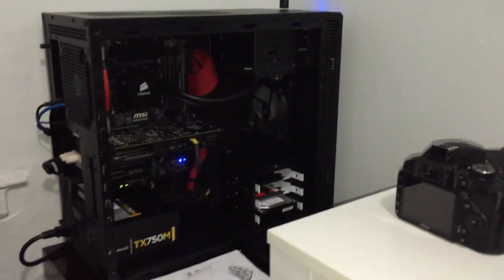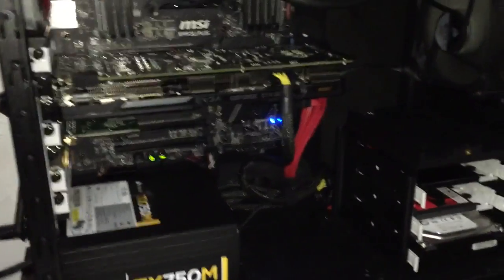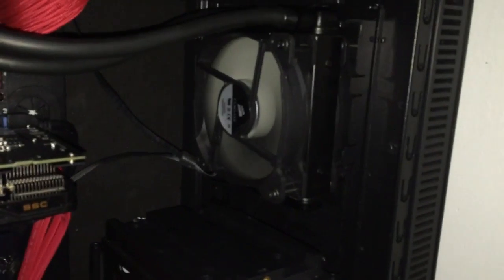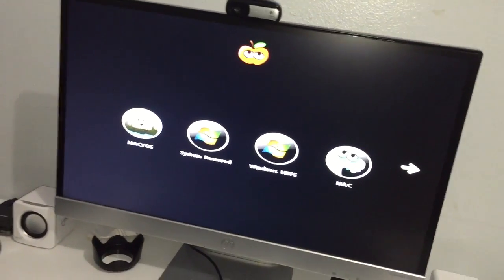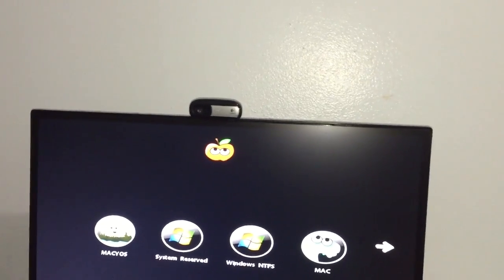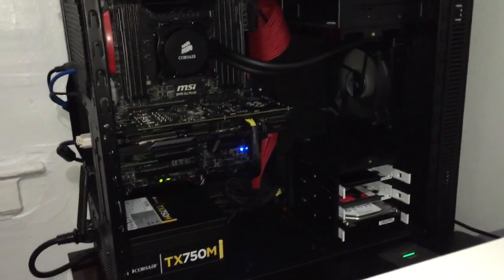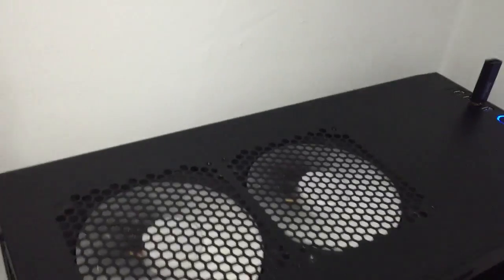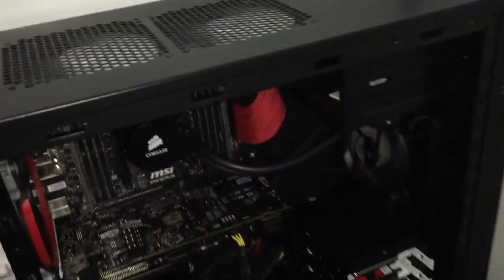Hackintosh Build X99 5820K GTX 960